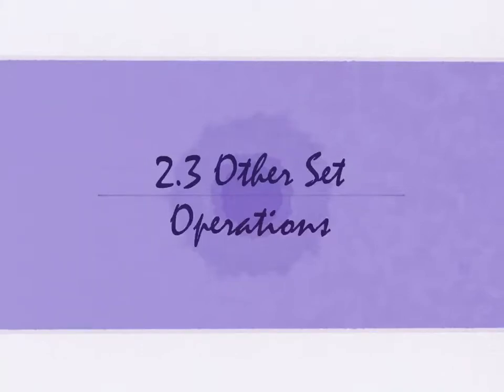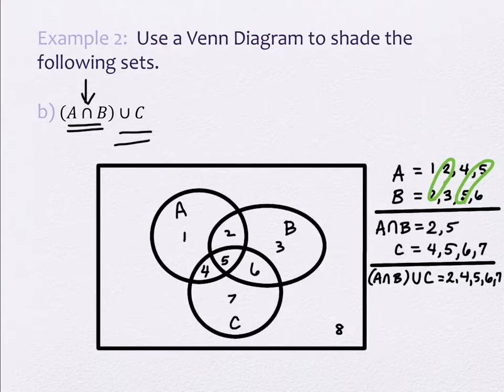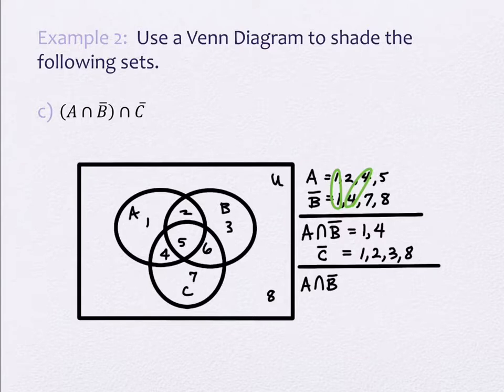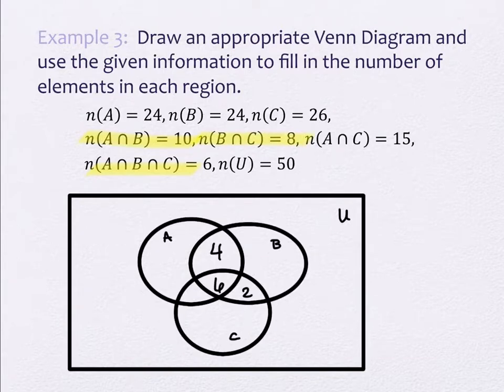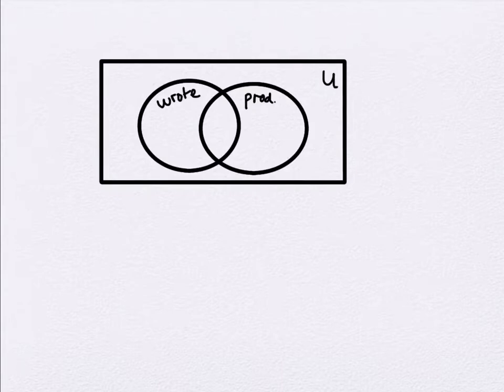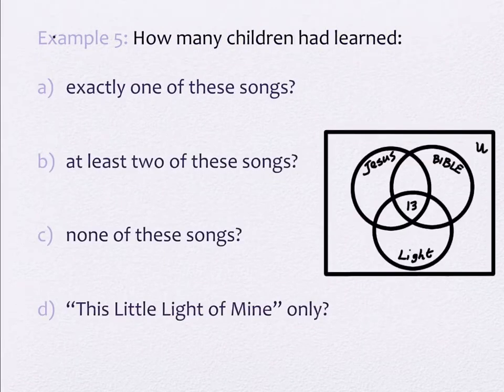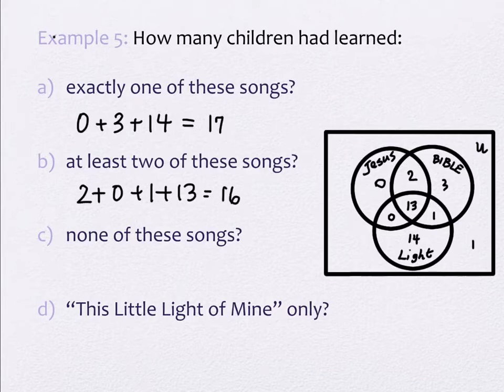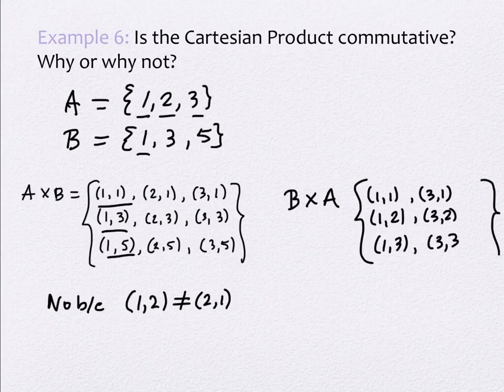2.3 Other Set Operations (part 2)